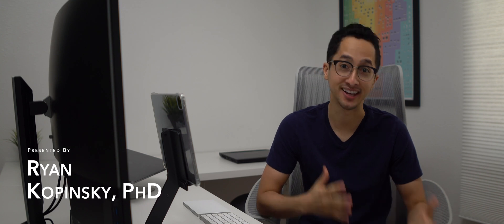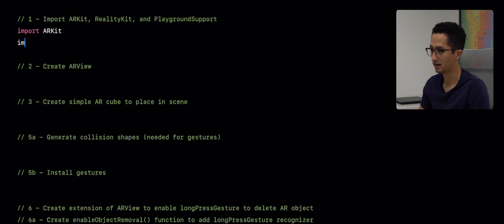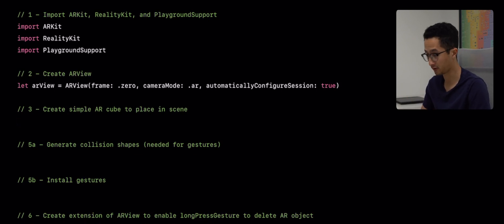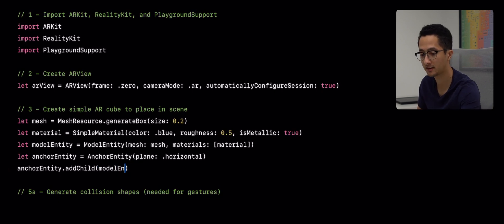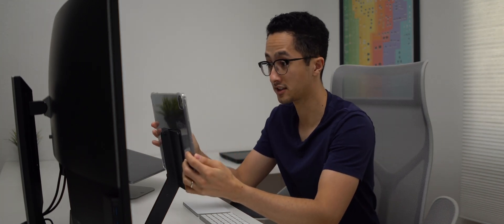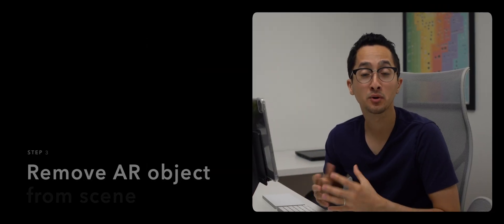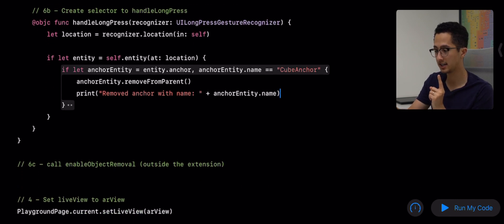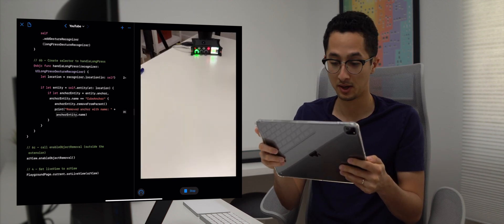Place, Interact with, and Remove AR Objects in RealityKit // Coding on iPad Pro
Have you ever wondered if you can code on an iPad? Well, in this video, I show you how to write code to interact with Augmented Reality content in Swift Playgrounds (Apple’s Swift programming app). And the best part, all of this is possible using only an iPad. I really hope this video inspires you to use an iPad for your next programming project!

Like = This Video Was Helpful
Comment = Questions and Suggestions

Table of Contents:
0:51 - Step 1: Place an AR Object in Physical Space
7:09 - Step 2: Use Gestures to Move, Rotate & Scale an AR Object
9:13 - Step 3: Remove an AR Object from the Scene